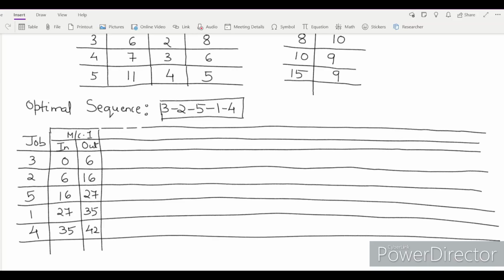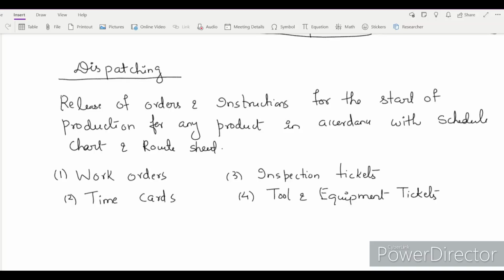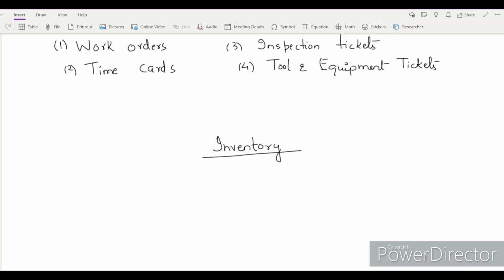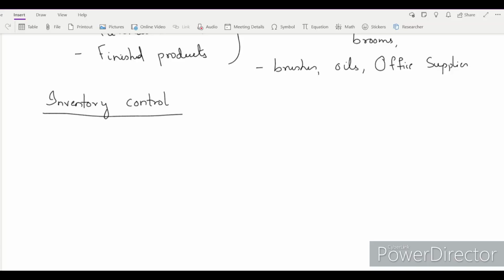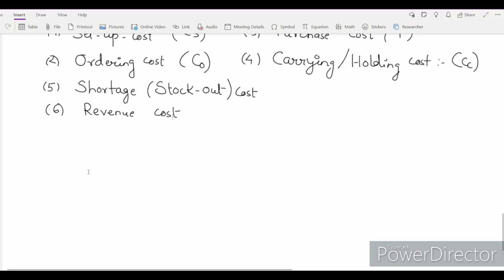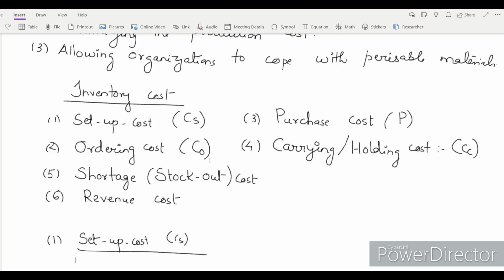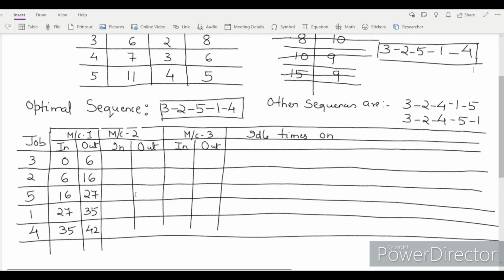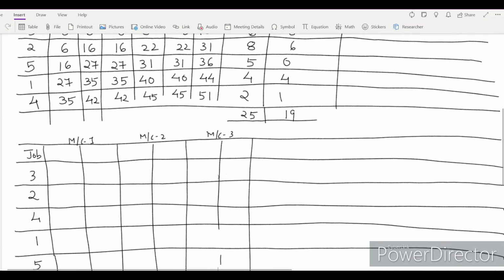Industrial Engineering and Operation Research: Video Lecture 4: Johnson's Rule Extension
Industrial Engineering and Operation Research#
Video Lecture 4: Johnson's Rule Extension#